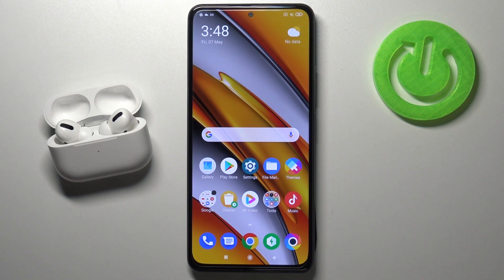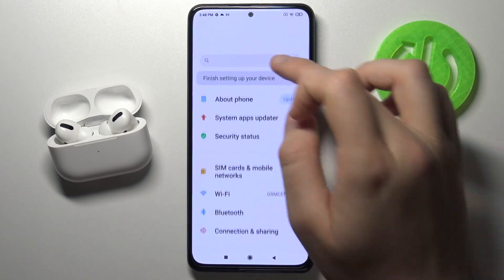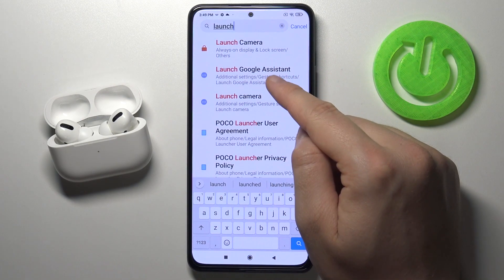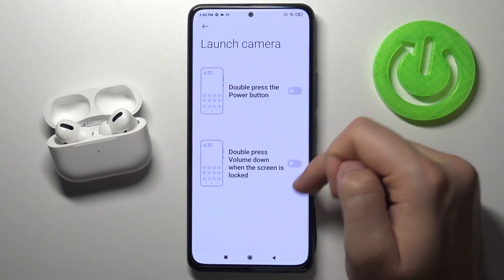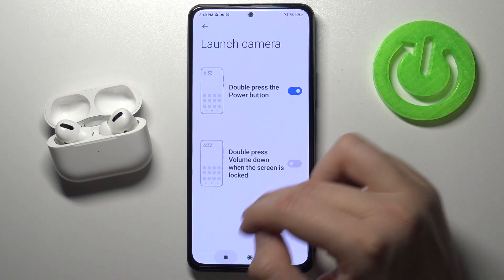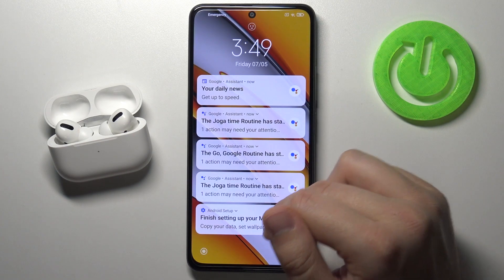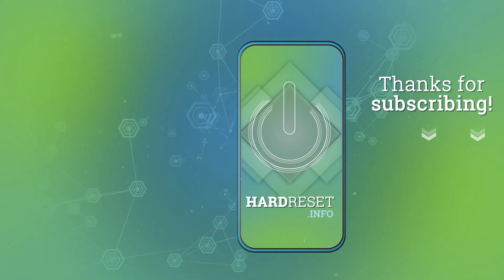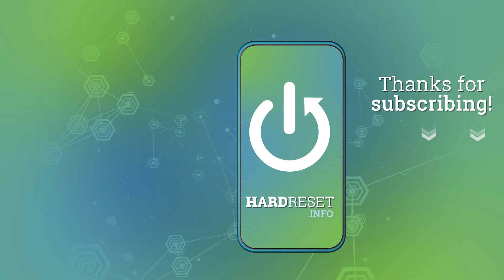How to Enable Quick Launch in Xiaomi Poco F3 – Side Key App Launch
In today's video, our expert would like to show you how to Enable Quick Launch feature in Xiaomi Poco F3. Thanks to it, you’ll be able to select one of your apps like Camera and Sign it to the Side Key. After that, when you click this key twice fast, this application will open right away!  So, in order to make usage of your Xiaomi more efficient, then, just stay with us, follow all presented steps and enjoy quick app access, in a matter of seconds. Let’s get started!

What is the App Quick Launch on XIAOMI POCO F3? How to Use Quick Launch with Side Keys on XIAOMI POCO F3? How to Enable Quick Launch on XIAOMI POCO F3? How to Activate Quick Launch with Volume Button? How to Open App by pressing a button on XIAOMI POCO F3? How to Turn On Quick Launch with Side Buttons on XIAOMI POCO F3? How to Sign App to Side Key in XIAOMI POCO F3? How to Use Feature Called Side Key App Launch in XIAOMI POCO F3?